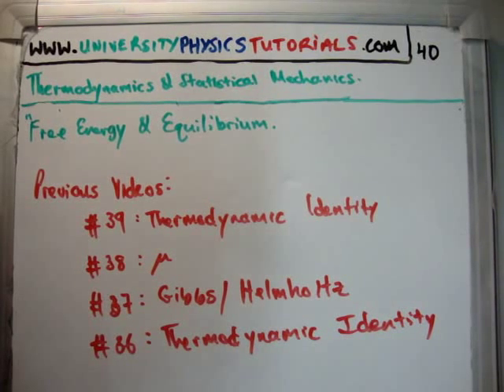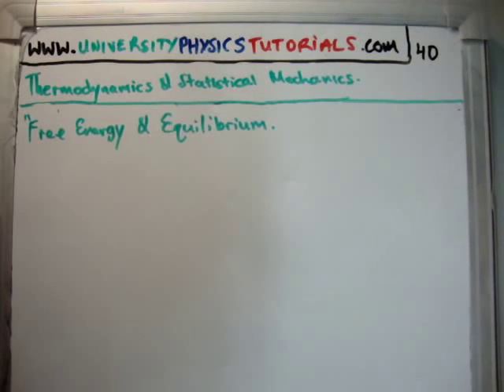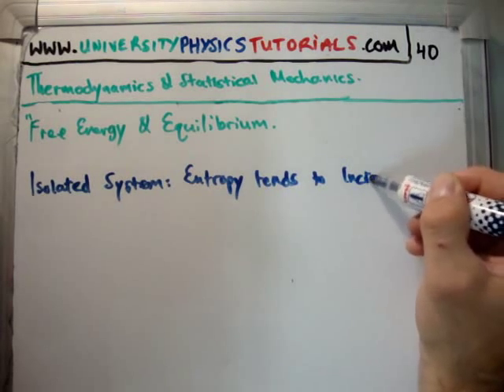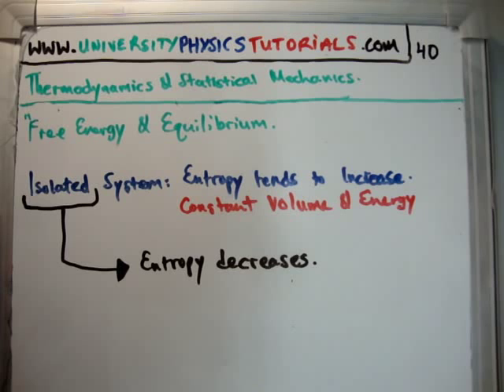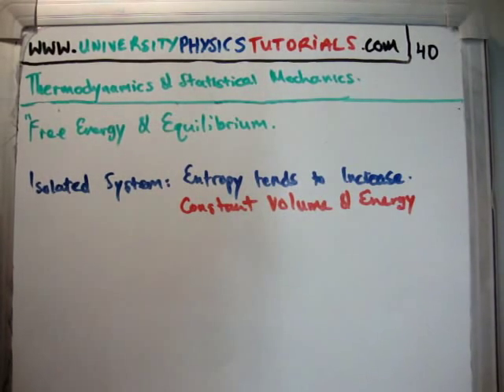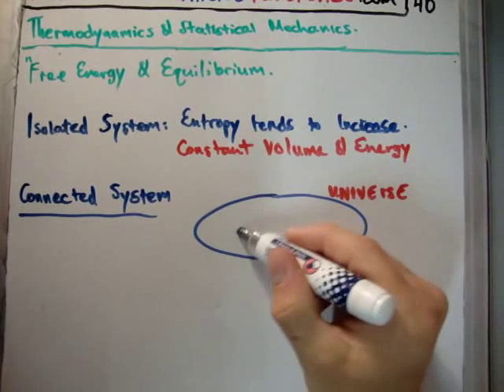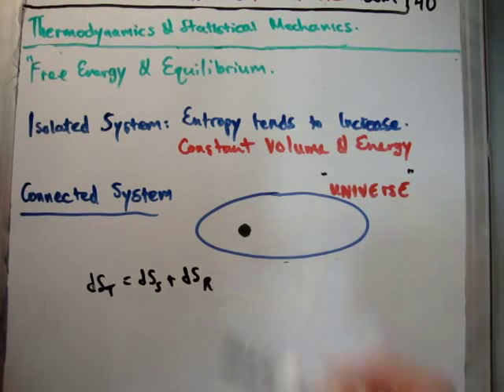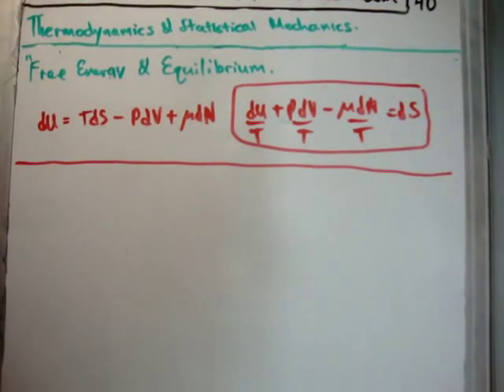Thermodynamics 40 : Free Energy and Equilibrium